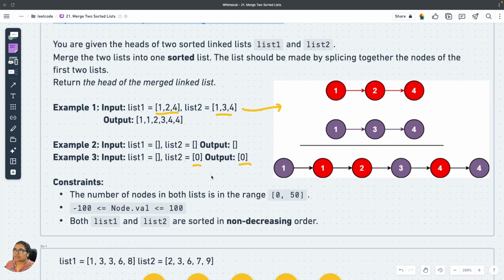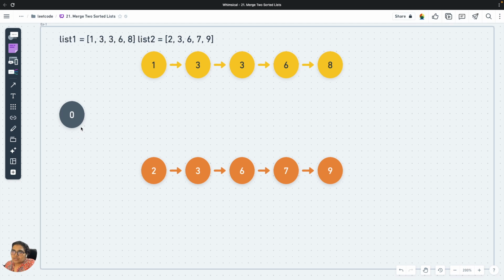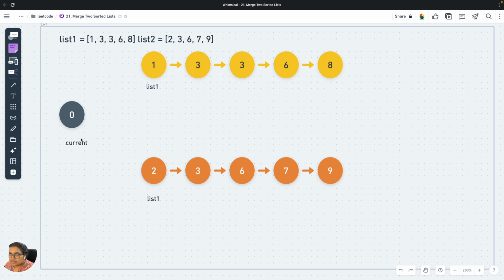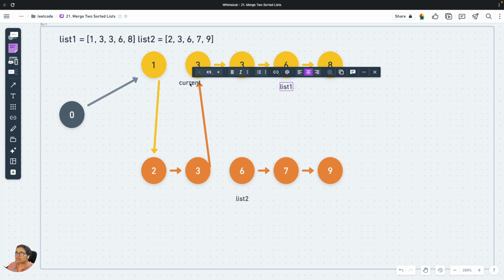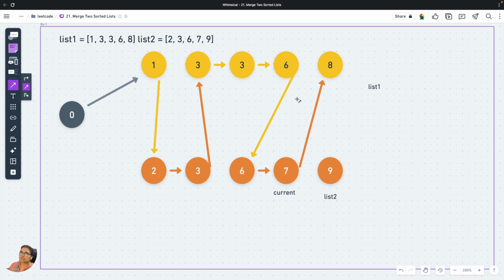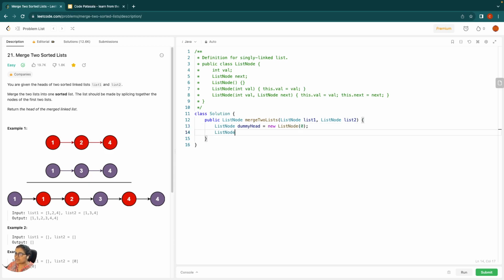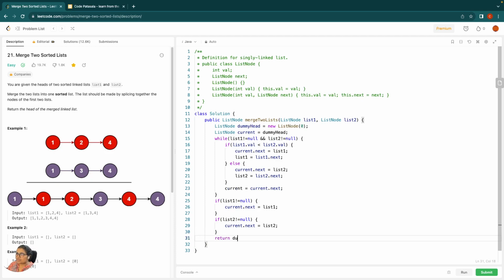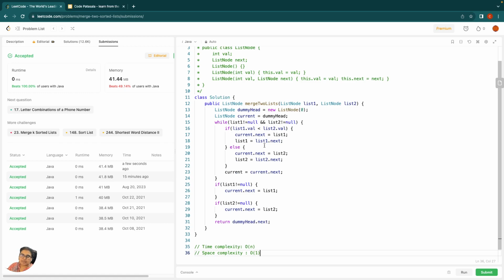Leetcode 21 Merge Two Sorted Lists | Dummy Head approach with time and space complexity